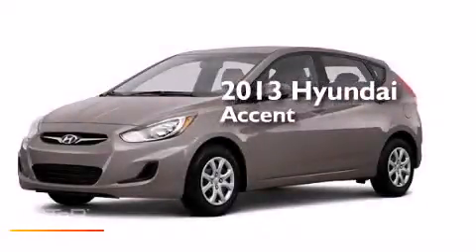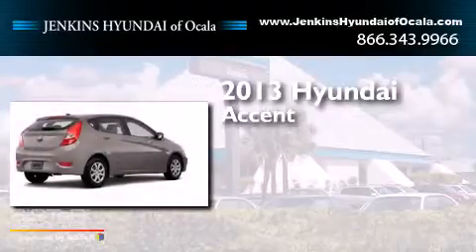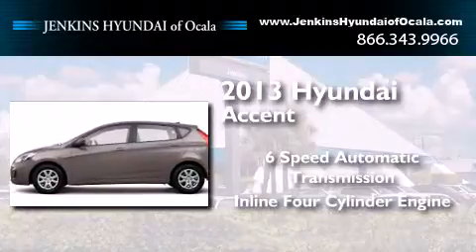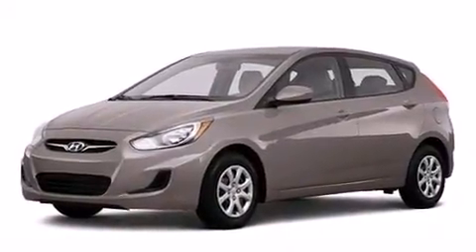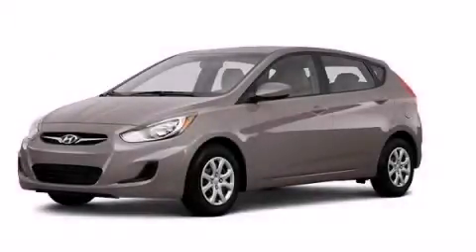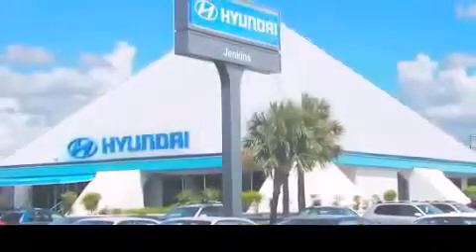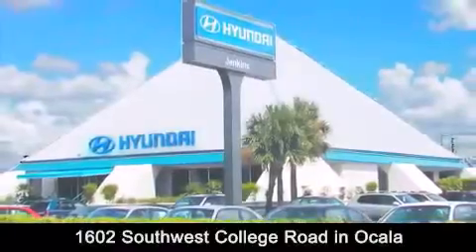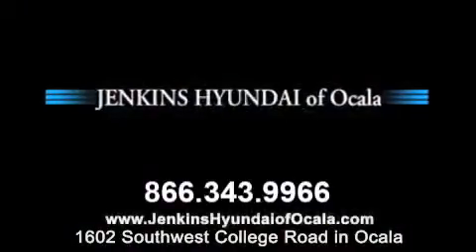2013 Hyundai Accent Ocala FL 34474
We've been honored to serve the Ocala FL area , we promise that your experience at our dealership will exceed your expectations ! Year : 2013 Make : Hyundai Model : Accent Engine : Gas I4 1.6L/97 Trans . : Automatic Exterior : Mocha Bronze Interior : Black Stock : O6394 Jenkins Hyundai of Ocala 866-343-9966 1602 S.W. College Road Ocala , FL 34471